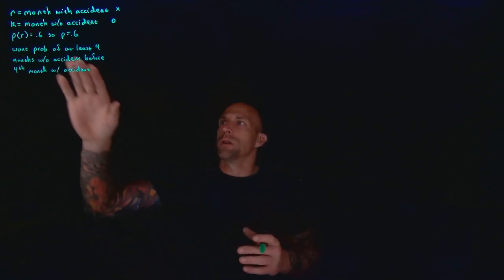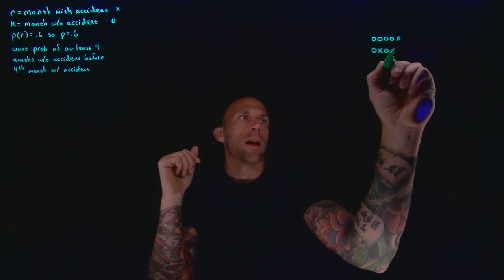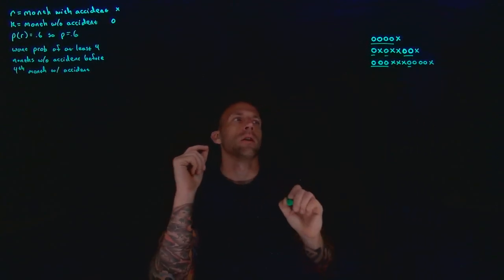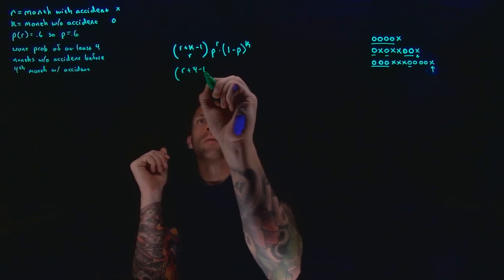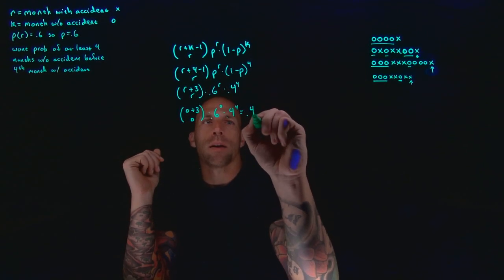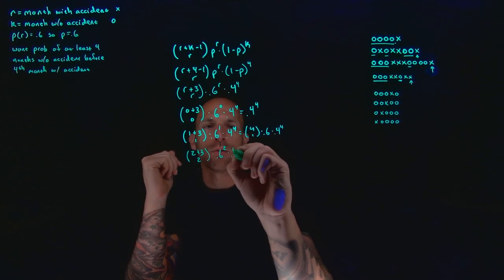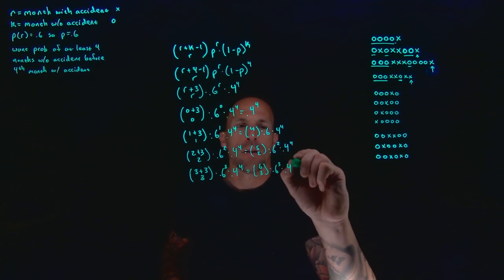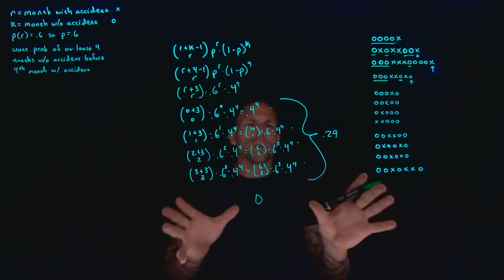Exam P Problem 41